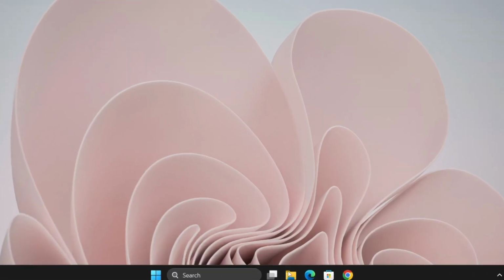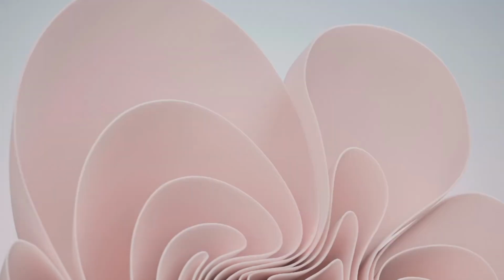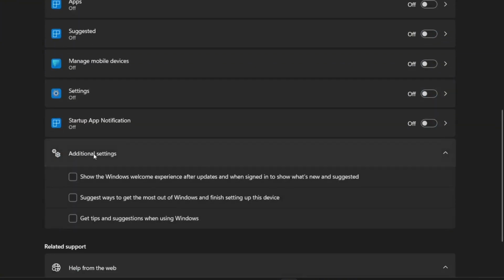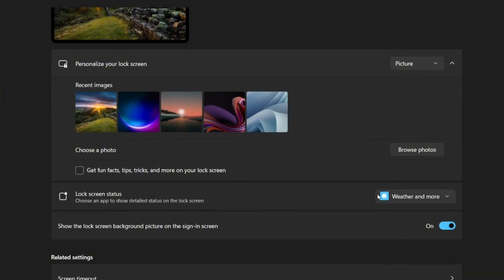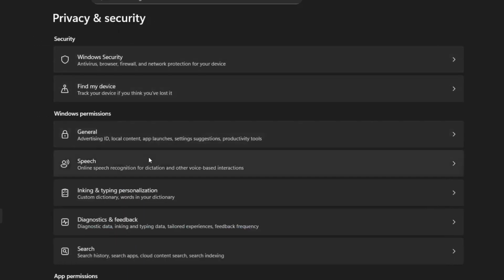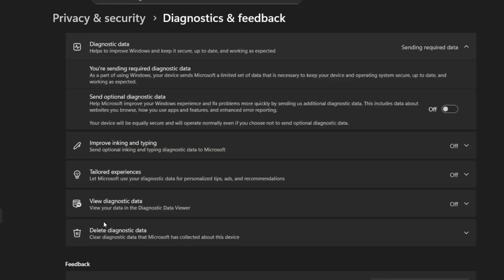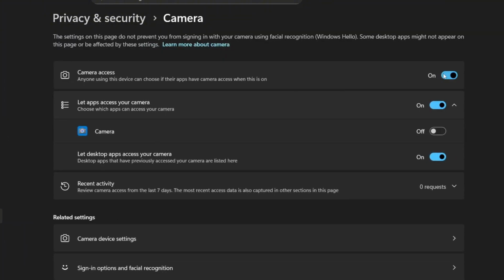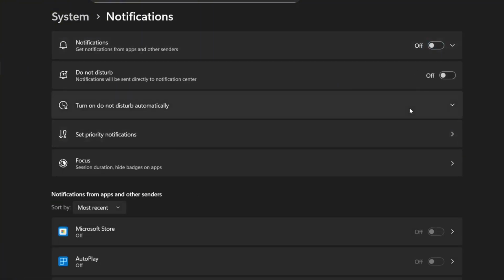TURN OFF These 12 Windows 11 Settings to Improve Performance & Privacy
In this video, I’ll show you 12 important things you should disable in Windows 11 right now! These settings not only slow down your system but can also affect your privacy and overall performance. By turning them off, you can make Windows 11 run faster, cleaner, and more secure.

🔧 What you’ll learn in this video:
✅ How to stop background ads and notifications
✅ Disable unnecessary system features that slow performance
✅ Improve your privacy by turning off data collection & telemetry
✅ Clean up your Windows 11 for smoother performance

💡 Whether you’ve just installed Windows 11 or have been using it for a while, these tips will help you optimize your PC for the best experience possible!

📺 Watch till the end for all 12 settings you must turn off and see how your system improves instantly.